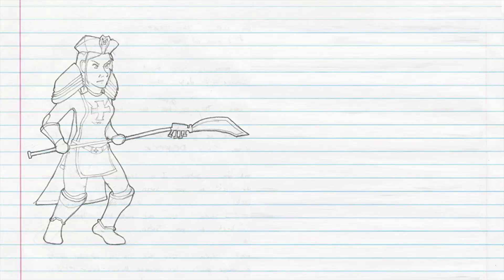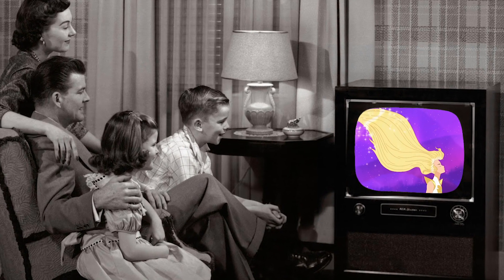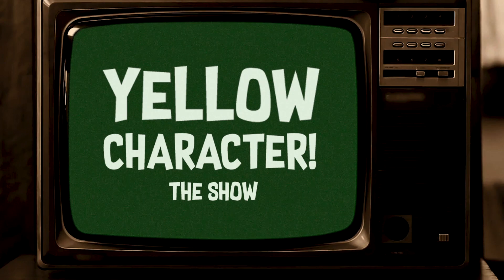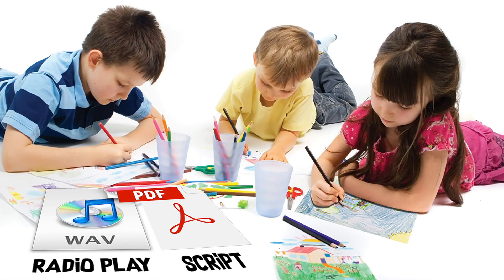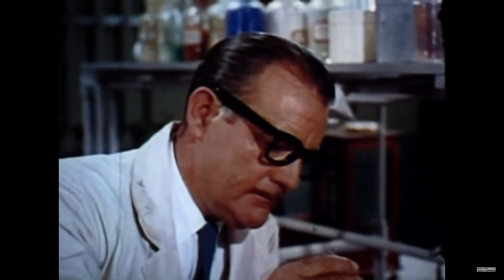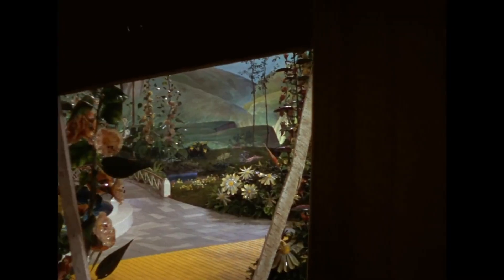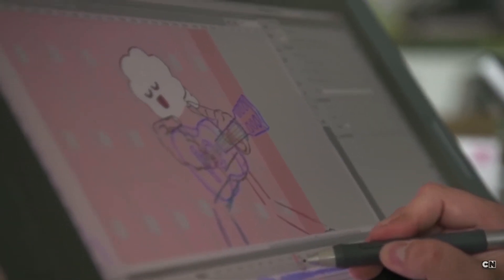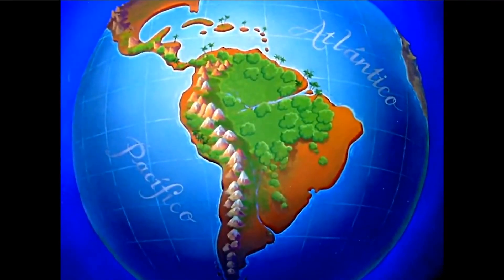So You Want to Make an Animated Television Show?